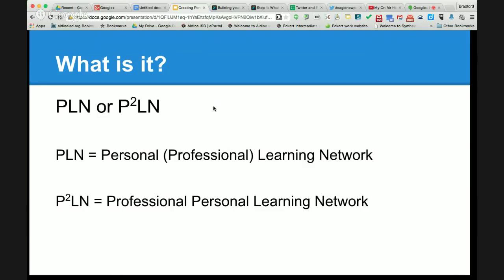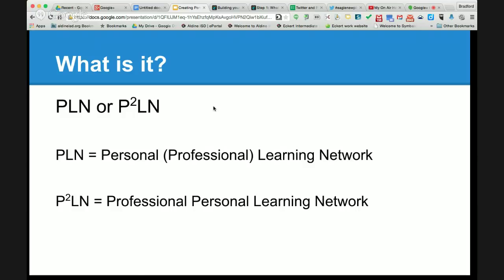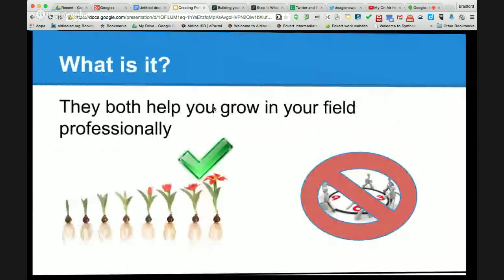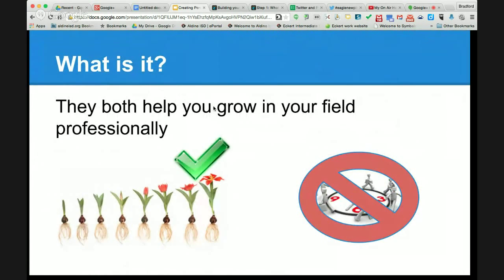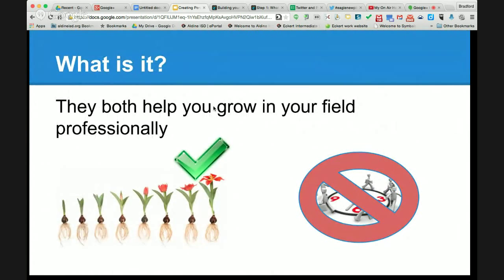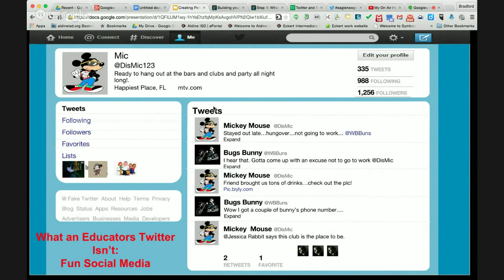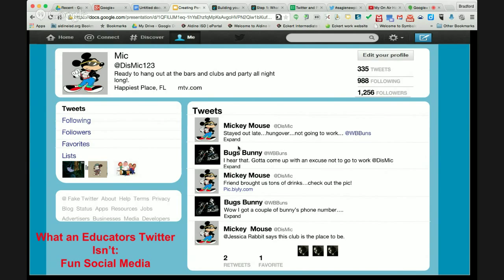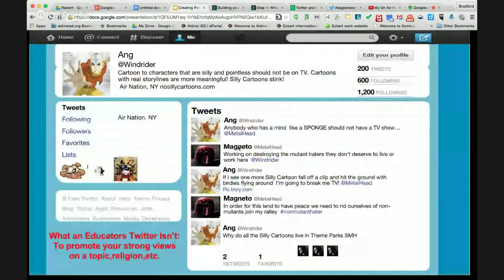My Edited Video-Understanding Educator's Social Media